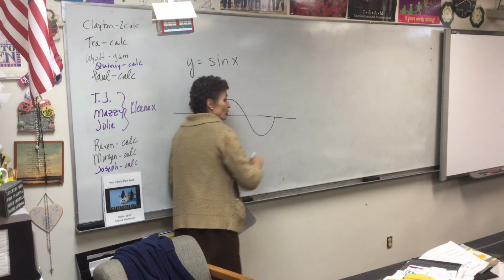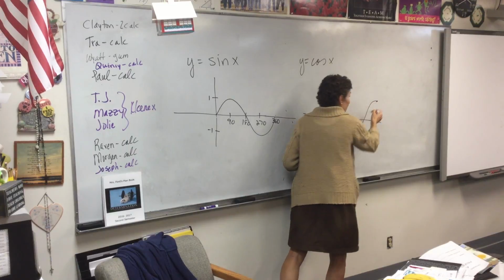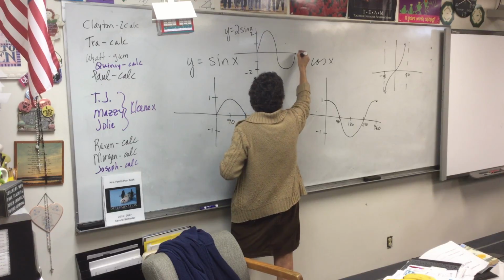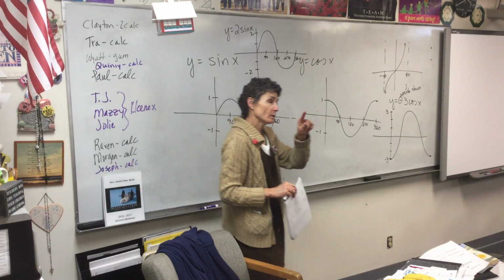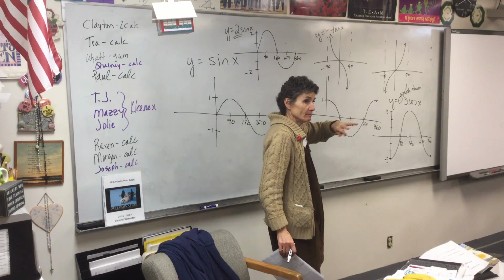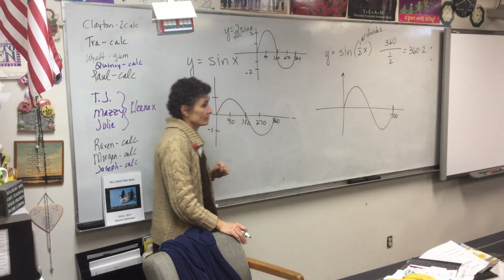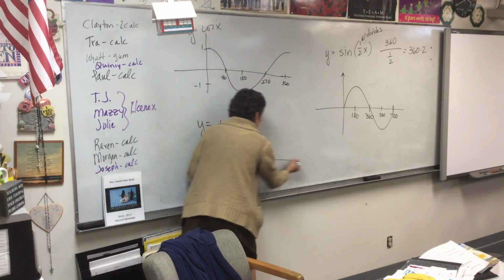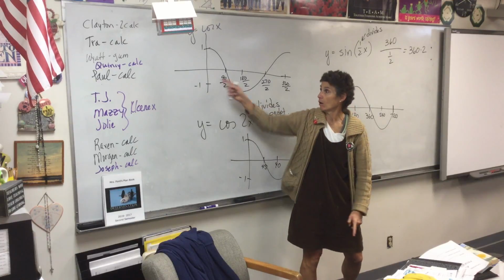Video 1-17-17 Precal C (part 1)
Graphing sines/cosines/tangents